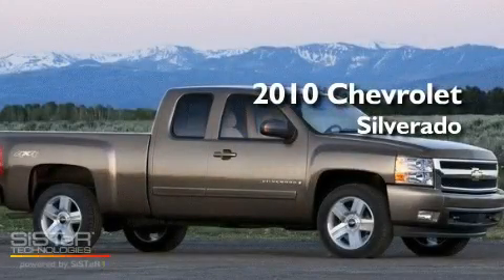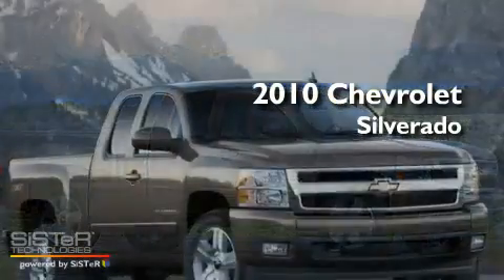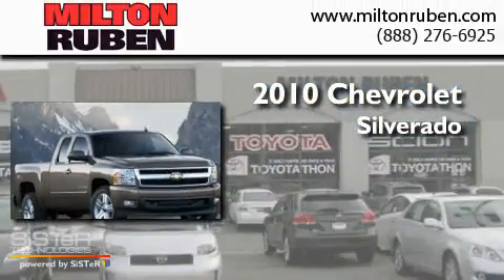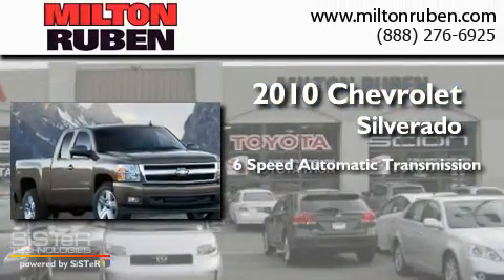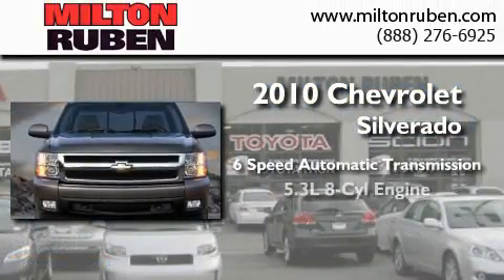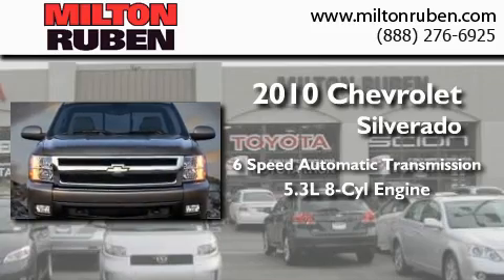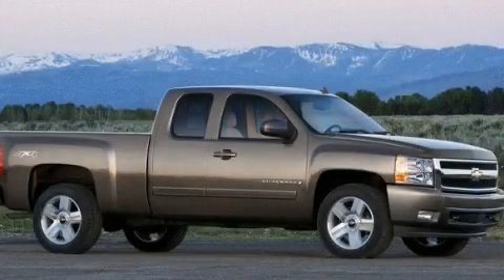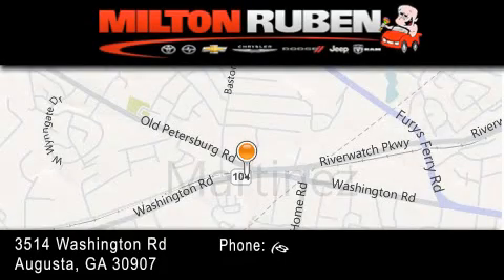2010 Chevrolet Silverado 1500 Thomson GA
Year : 2010
 Make : Chevrolet
 Model : Silverado 1500
 Engine : 5.3L V8 SFI OHV 16V
 Trans . : Automatic
 Exterior : Summit White
 Miles : 2
 Interior : Dark Titanium
 Stock : A3729

 2010 Chevrolet Silverado 1500 Augusta GA